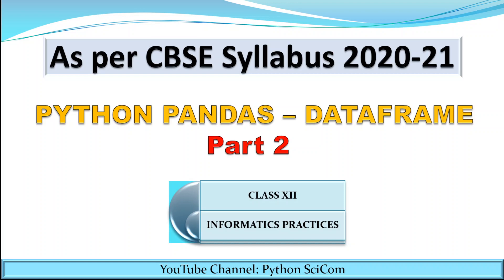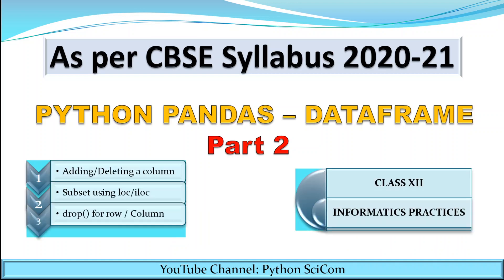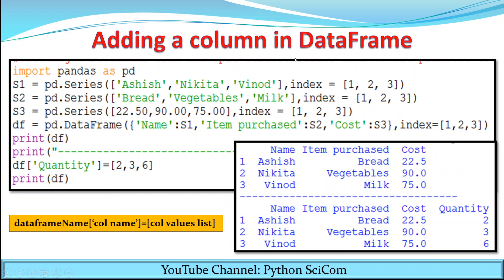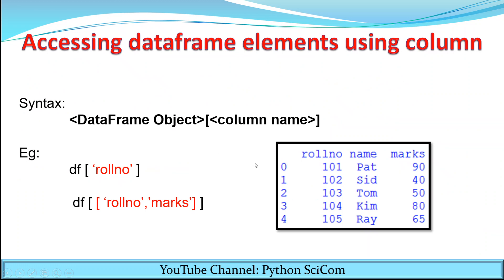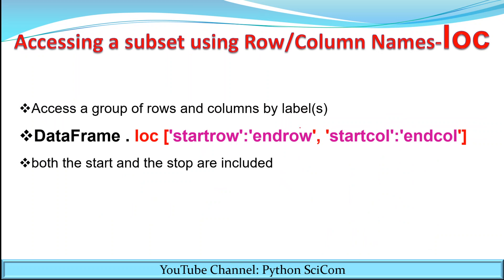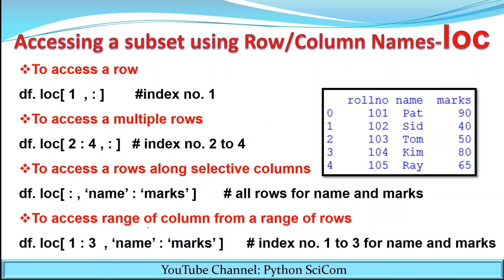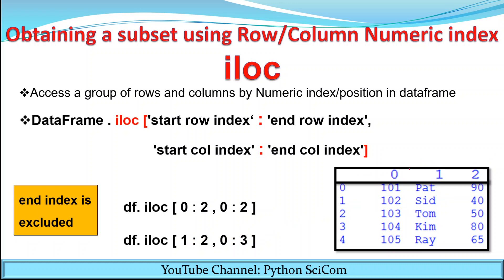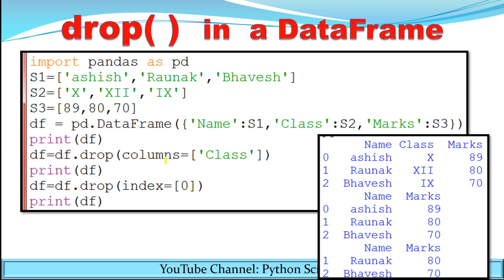DATAFRAME PART 2 - ADDING DELETING COLUMNS - del & drop( )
This video explains how DATAFRAME is size mutable i.e the addition and deletion of a column in included here. Also explains how to access subset of a DATAFRAME using loc/iloc with examples. It also covers drop() to show deletion of ROW and COLUMN in DATAFRAME.